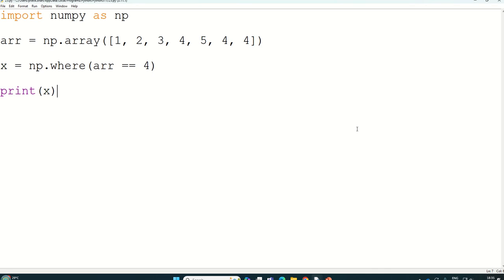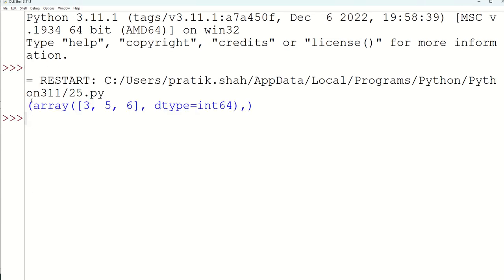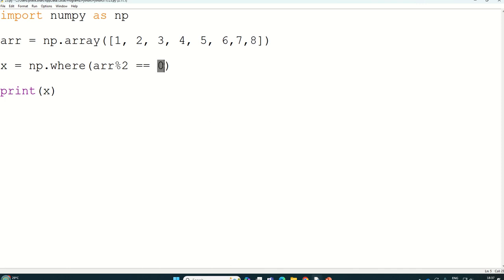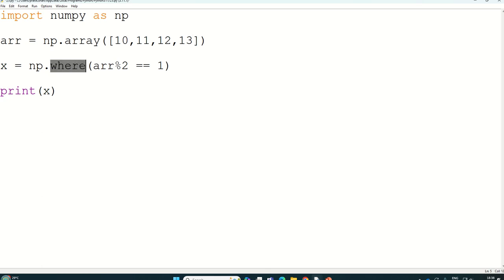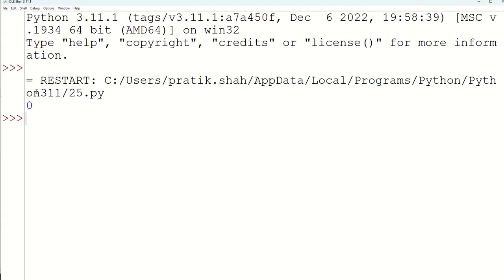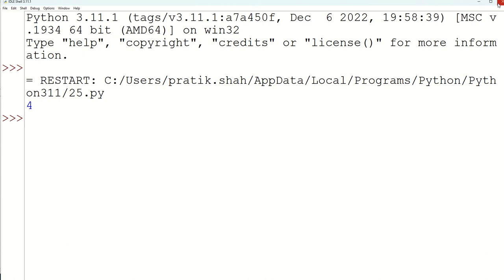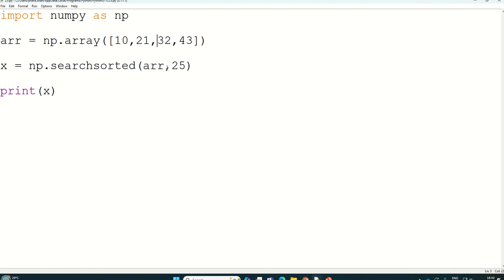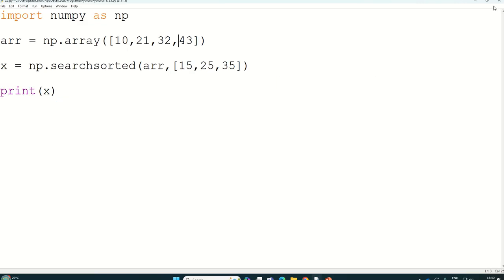Numpy part - 11 |Numpy Searching Arrays with example and explanation| MUST WATCH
arr = np.array([10,21,32,43])

x = np.searchsorted(arr,[15,25,35])

print(x)